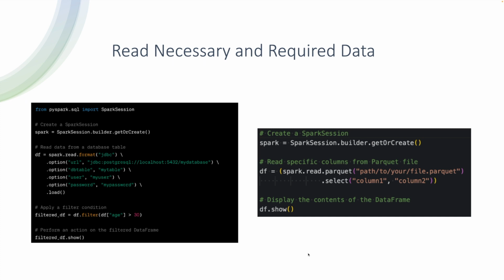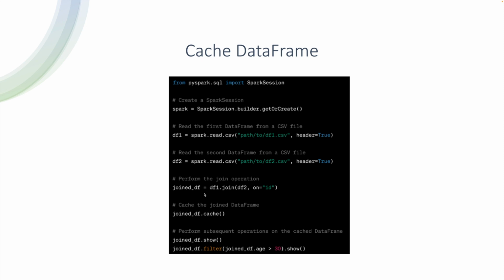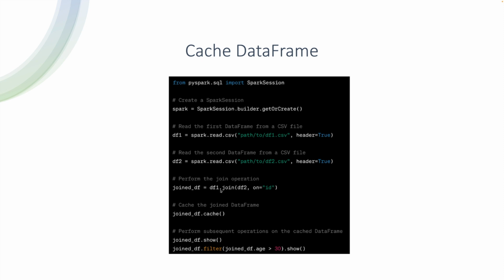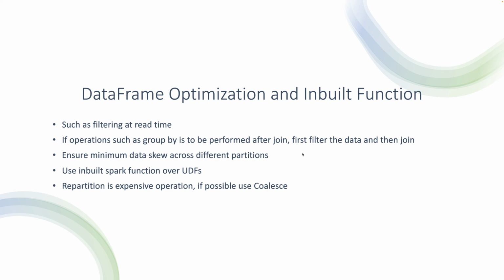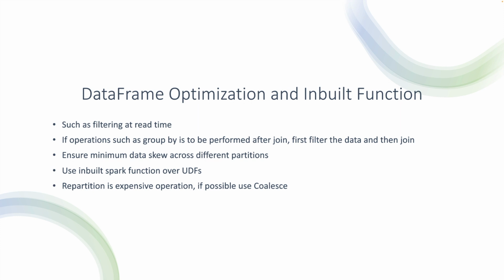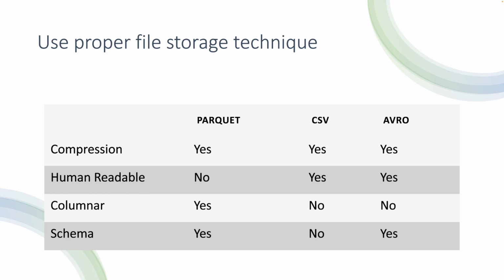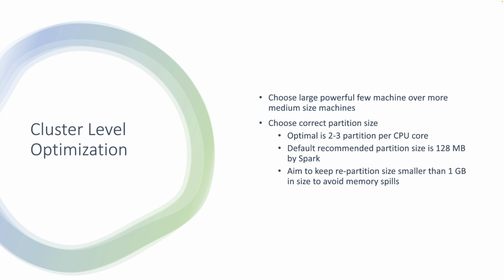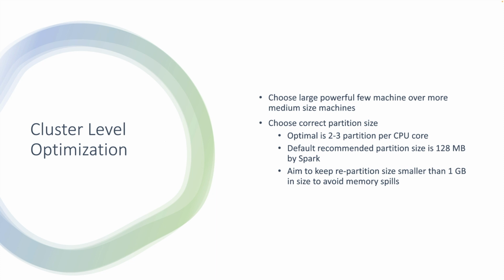Optimizing Spark Performance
Welcome to my YouTube tutorial on optimizing Spark jobs! In this informative video, we explore techniques to supercharge the performance of your Apache Spark applications. Join us as we uncover strategies for optimizing Spark jobs, including tuning resource allocation, leveraging data partitioning, and utilizing caching and broadcast variables. Discover best practices to minimize shuffle operations and optimize data processing pipelines. Whether you're a data engineer or a Spark enthusiast, this tutorial will equip you with the knowledge and techniques to maximize the efficiency and speed of your Spark jobs. Let's dive in and optimize your Spark skills!

0:00 Intro
0:38 Optimizing reading data in spark/ Data consumption optimization
1:10 Filter data at source for Spark performance improvement
2:17 Caching Spark DataFrame at right places
6:10 Use Spark DataFrame over RDDs
7:35 Making use of in built Spark functions
10:55 Spark reparation vs coalesce functions
12:18 Using Accumulators and Broadcast in Spark
15:10 Choosing correct storage method to save DataFrames for future reading speed improvements
16:52 Cluster level optimization / Creating optimal Spark Cluster